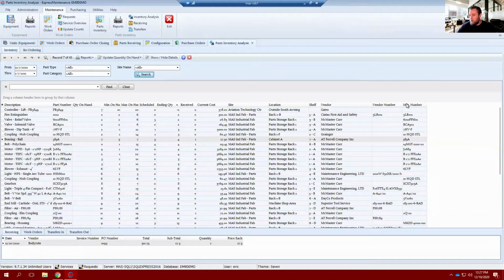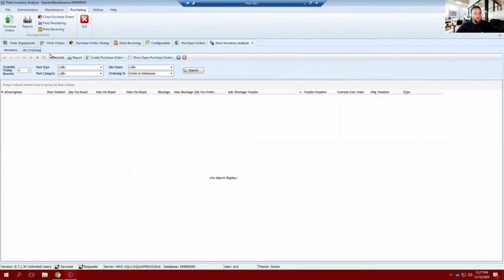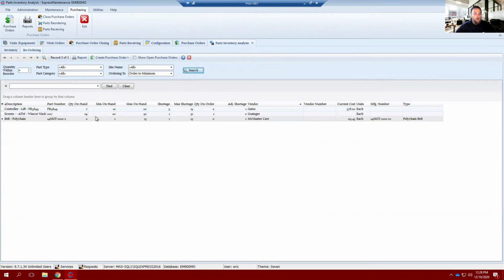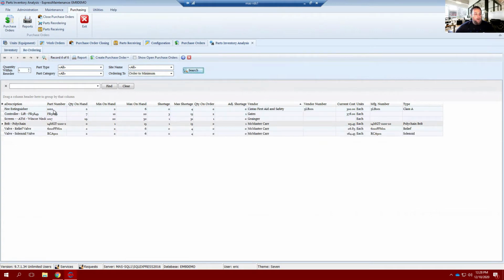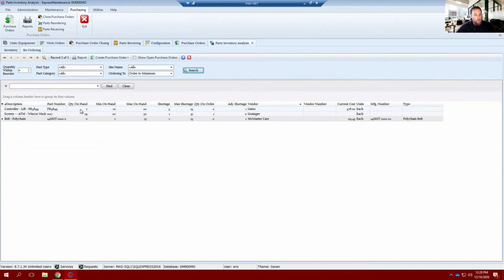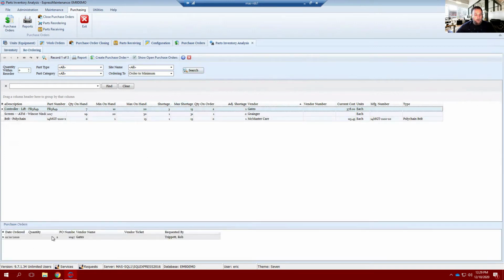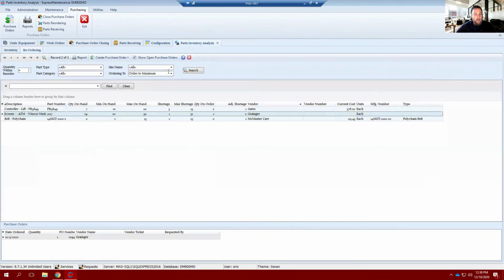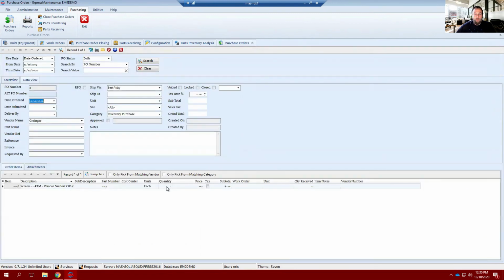Purchasing - Parts Re-Ordering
During this training video, you'll learn how to use the Parts Re-Ordering menu to create purchase orders by part or by the vendor.